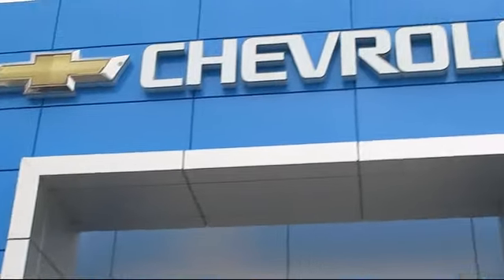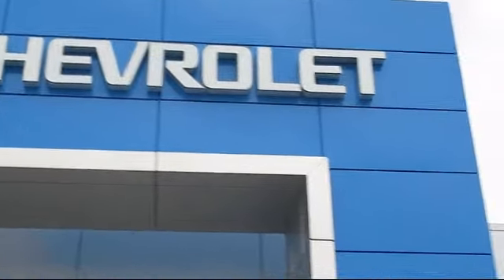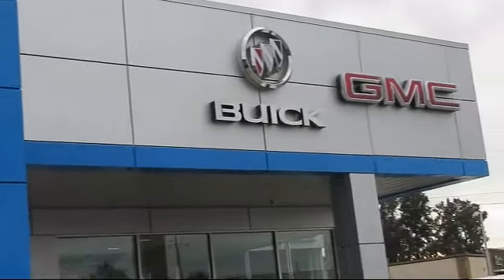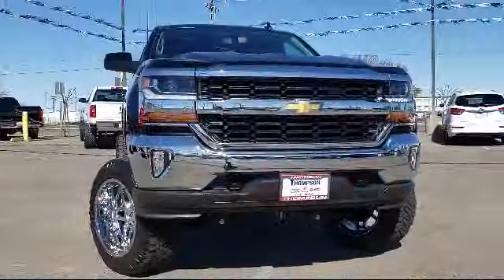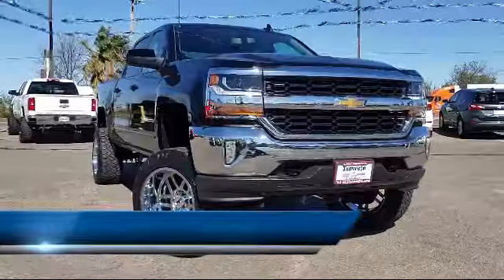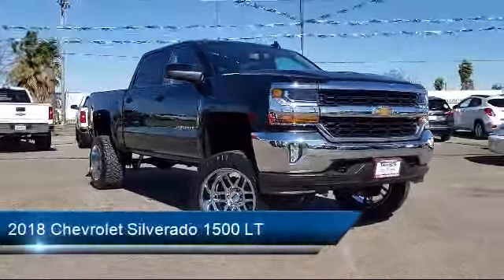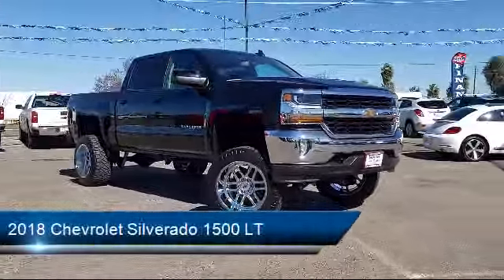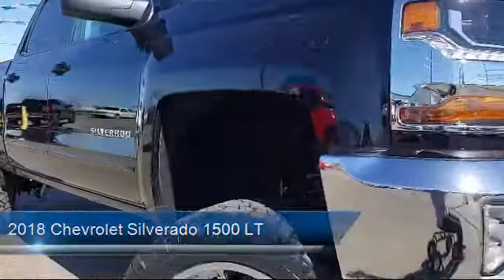2018 Chevrolet Silverado 1500 LT Modesto Tracy Turlock Los Banos Merced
2018 Chevrolet Silverado 1500 LT Stock Number: 190860 Vin:3GCUKREC2JG604679.